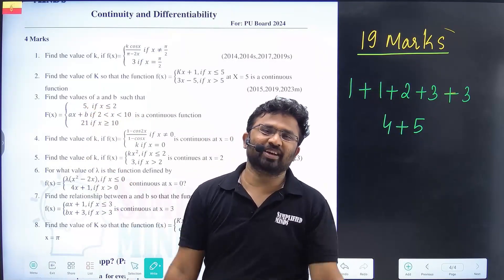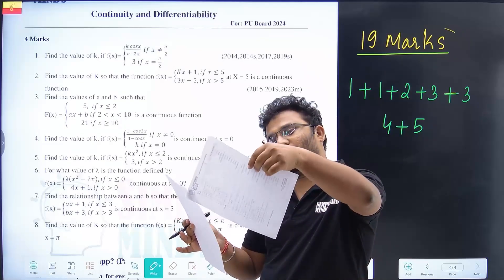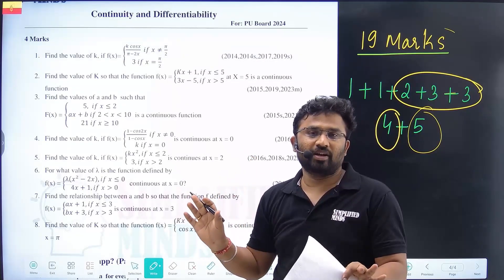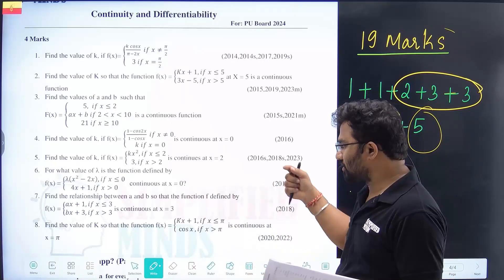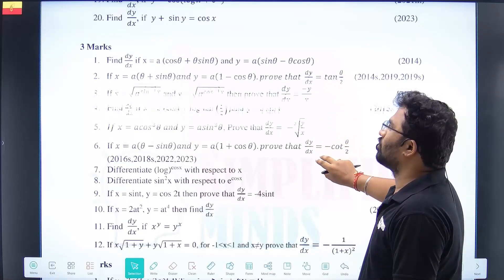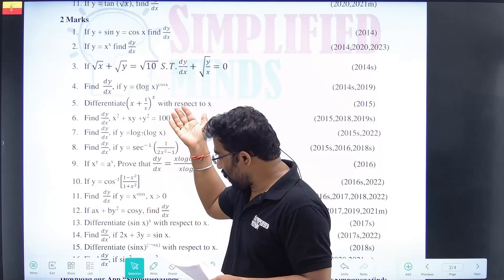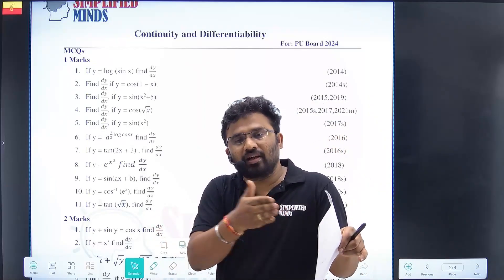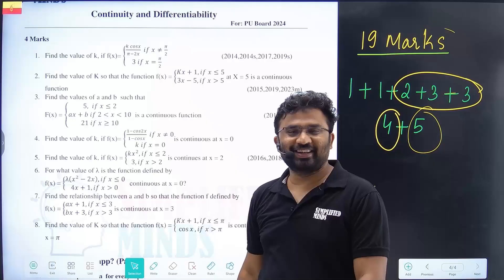2nd PUC Maths Exam 2024 | Continuity and Differentiability | Important Questions | 19 Marks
Join Sarathi and Dheera Batch for KCET 2024
Get personalized guidance from RP Sir & Usha Mam !!